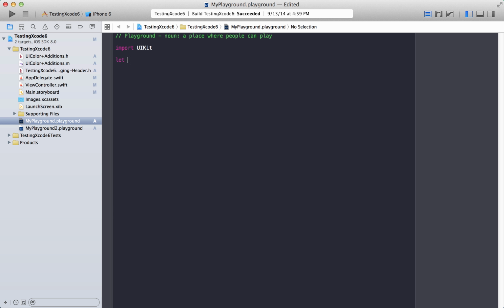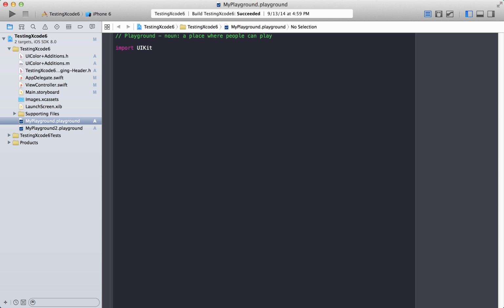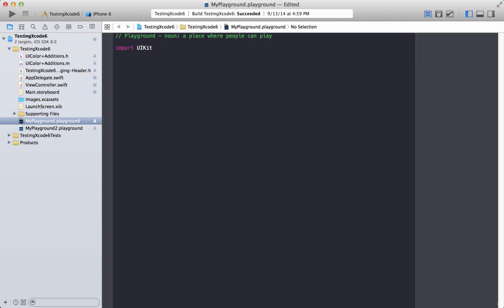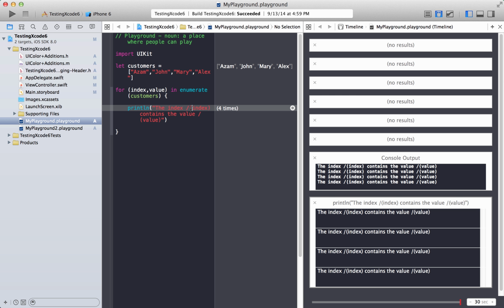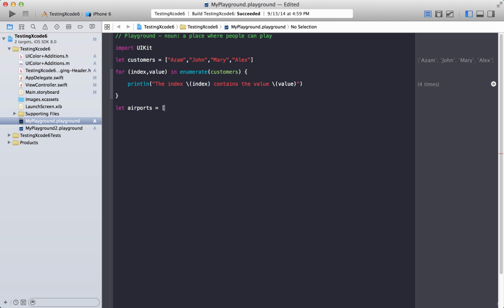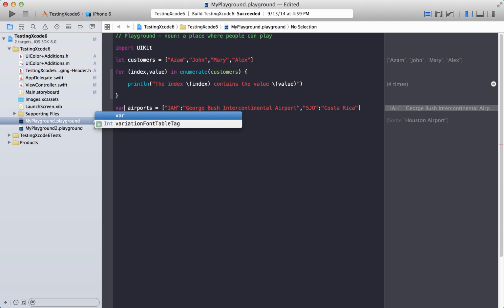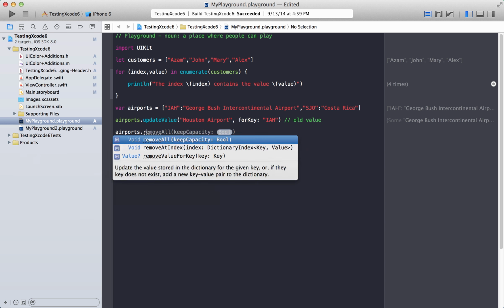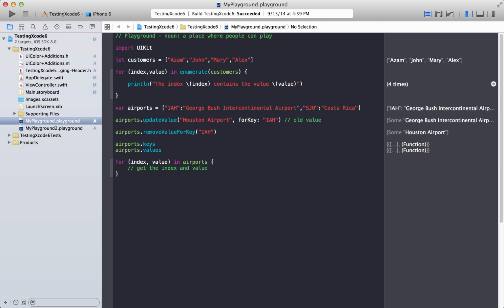Swift #3: Collections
In this screencast Mohammad Azam will demonstrate how to use collections in the Swift Language. Azam will explain the usage of Arrays and Dictionaries in the new Swift Language.